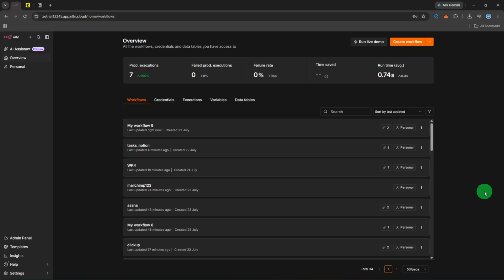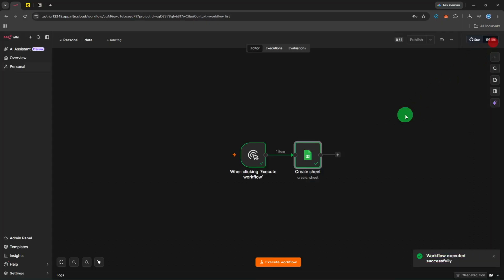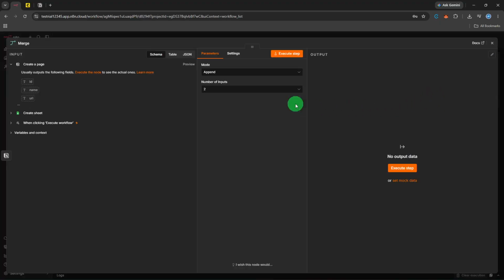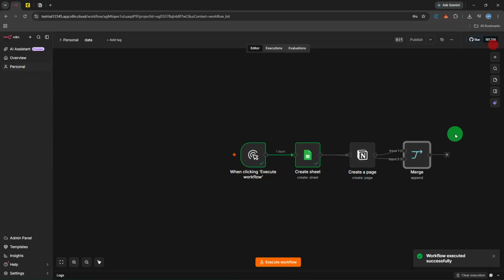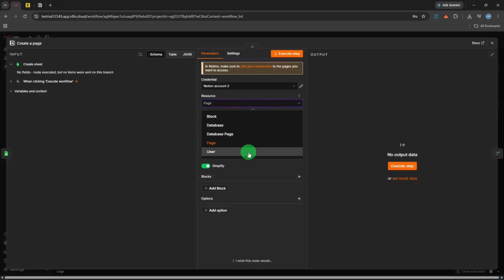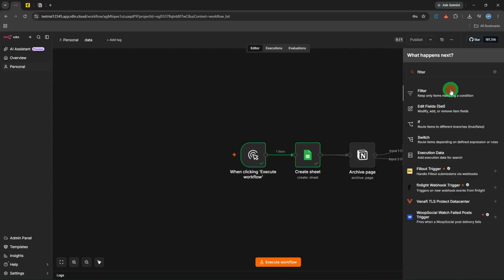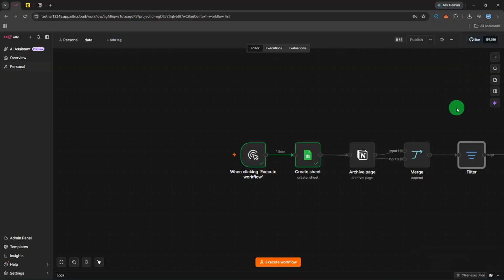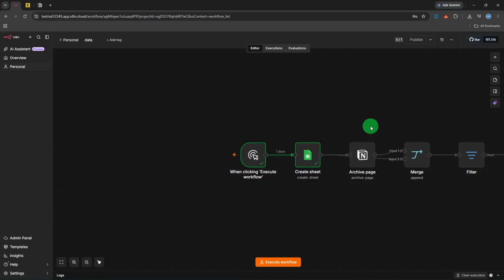Combine Multiple Data Sources In n8n [Simplified]